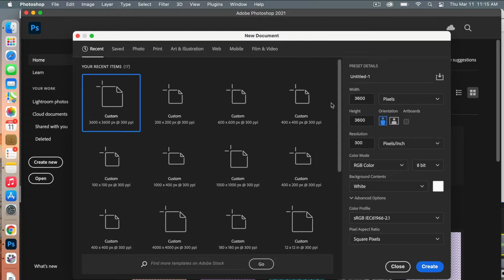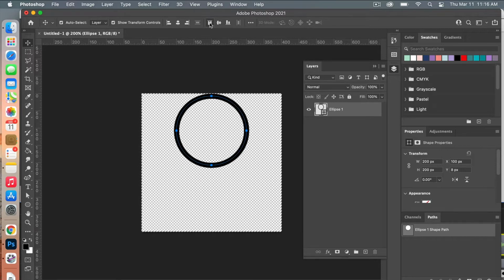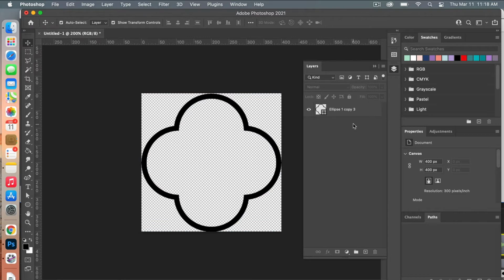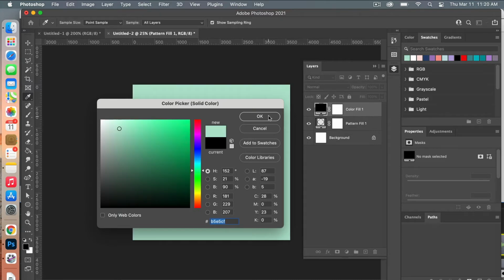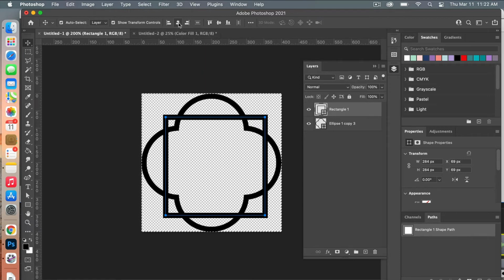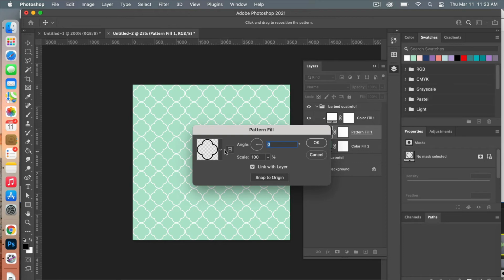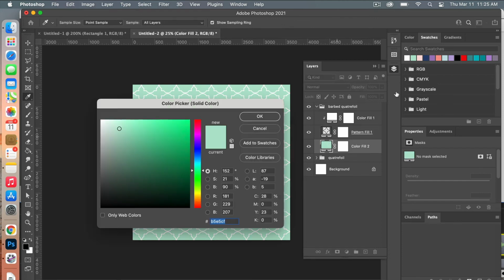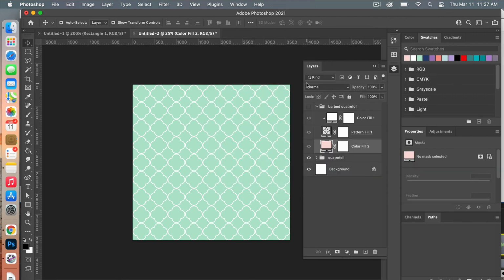Quatrefoil Pattern - Photoshop Tutorial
Learn how to create a Quatrefoil and Barbed Quatrefoil pattern in Photoshop.

In this tutorial you will learn how to:
👉 Create an open circle using the stroke feature
👉 Combine multiple shapes together in Photoshop to create a Quatrefoil and Barbed Quatrefoil shape
👉 Define a Pattern in Photoshop
👉 Use the Offset filter to change how your pattern looks
👉 Change the color of your pattern using a color adjustment layer
👉 Save your Quatrefoil pattern as digital scrapbook paper

LET’S CONNECT!